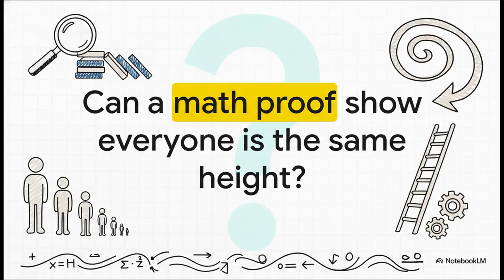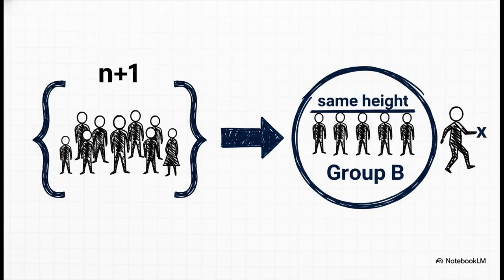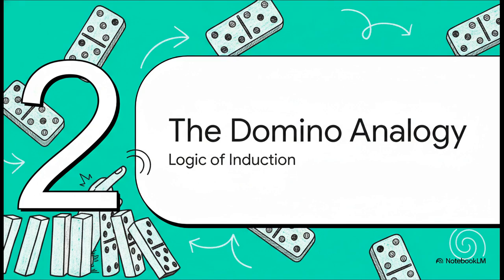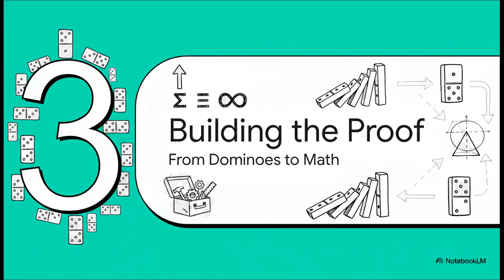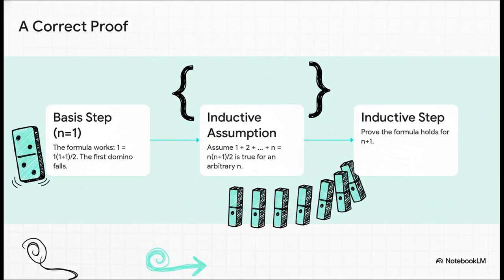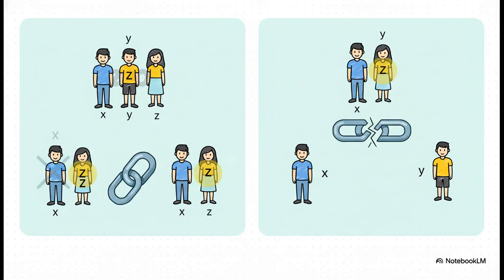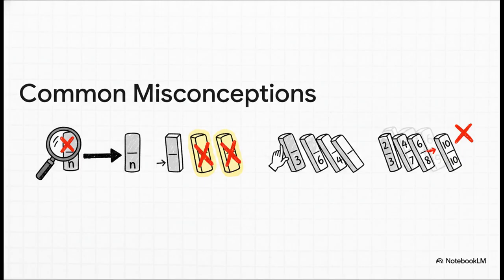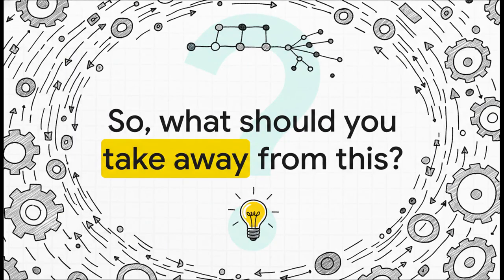Algorithm Analysis 2 - Demystifying Mathematical Induction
📘 Video Overview
Do you panic when you see the word "Prove" on a test? Many students learn Mathematical Induction mechanically—memorizing the steps without understanding why they work. In this video, we move beyond the "recipe" to explore the underlying logic of induction. We explain why proving a statement for the first 1,000 cases isn't enough and how the principle is actually like deducing that a person takes a walk every day just by knowing they walked yesterday and today. We also cover "Complete Induction," a powerful tool often skipped in high school, and debunk famous paradoxes where induction goes wrong.

🧠 Topics Covered
• The Logic of Induction: Understanding that proof depends on two factors: establishing a basis and proving the general deduction (if true for n, then true for n+1).
• Common Pitfalls: Why testing n=1 and n=2 is sometimes necessary, but doing it without reason shows a lack of understanding.
• Paradoxes Debunked: We analyze two erroneous proofs to see where the logic breaks:
    1. The "Same Height" Paradox: A proof claiming everyone in a group is the same height. The error lies in the deductive step when the group size moves from 1 to 2.
    2. The "a = b" Paradox: A false proof claiming all natural numbers are equal, where the error lies in assuming the predecessors of max(a, b) are always natural numbers.
• Standard vs. Complete Induction: Introduction to Complete Induction (assuming truth for all k less than n) and its relation to the "Minimum Value Principle".
• Step-by-Step Examples:
    ◦ The Basics: Summing natural numbers (1 + ... + n) and proving inequalities like 4n is less than 2 to the power of n.
    ◦ Geometry: Proving the sum of interior angles for convex polygons.
    ◦ Linear Algebra: Proving powers of matrices.
    ◦ Set Theory: Proving a set with n elements has 2 to the power of n partial sets.
    ◦ Sequences: Proving properties of the Fibonacci sequence

🎓 About CS Course Companion
For every computer science course I took, I went to YouTube looking for clear, high-quality explanations—and almost never found what I needed. So I started creating my own visual study videos to better understand the material.
CS Course Companion is a collection of concise, example-driven CS tutorials designed to help students learn faster and with less frustration.